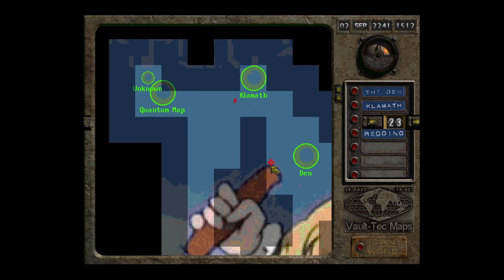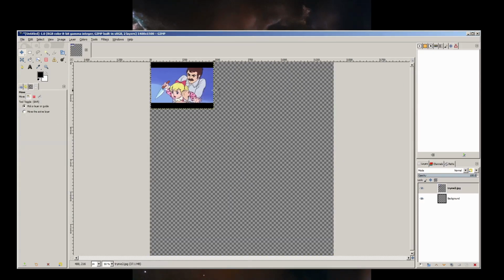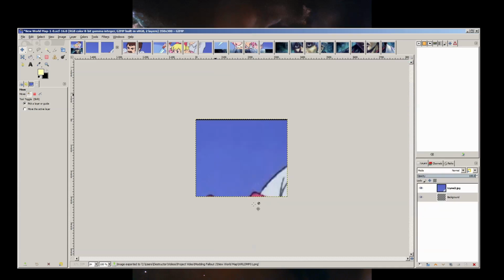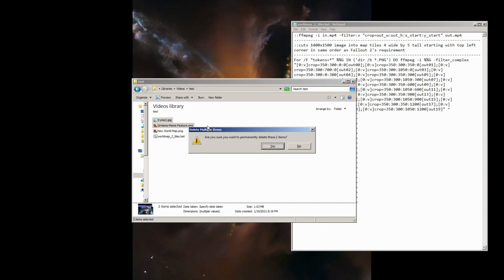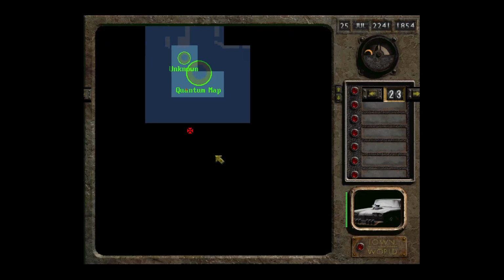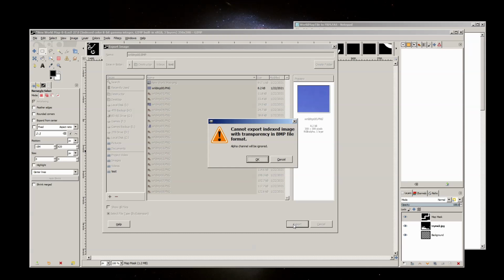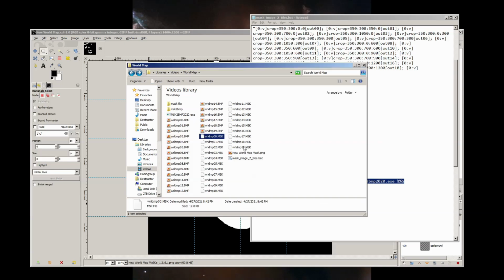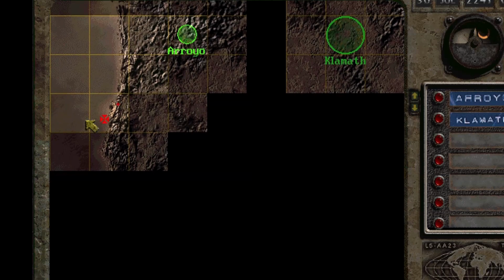Fallout 2 Modding - World Maps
This video explains the basic steps to make a new world map for Fallout 2 in about 20 minutes, but once you get the steps down it'll only take a minute to actually convert and copy all the pieces to the right places.

0:00 - Intro
0:49 - MSK2BMP2020 download
1:00 - Ground Rules
2:30 - Make a World Map in Gimp
5:40 - Use FFmpeg to convert map image to tiles
8:20 - Frame animator script
11:00 - World Map Mask description
11:40 - Make a World Map Mask in Gimp
13:40 - Use FFmpeg to convert map mask image to tiles
14:40 - How to use MSK2BMP2020.exe
16:00 - Worldmap.txt
18:40 - Credits

+++Other Links+++
Here's the FFmpeg Install Procedure: